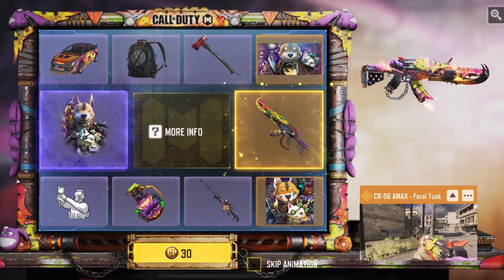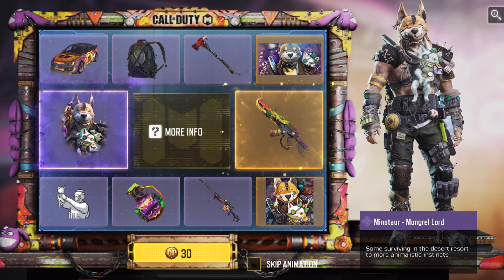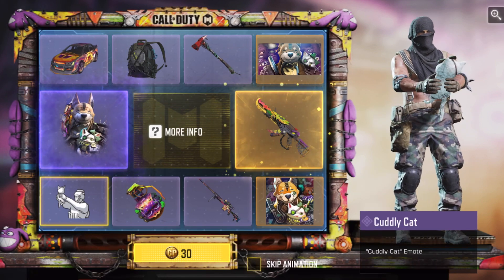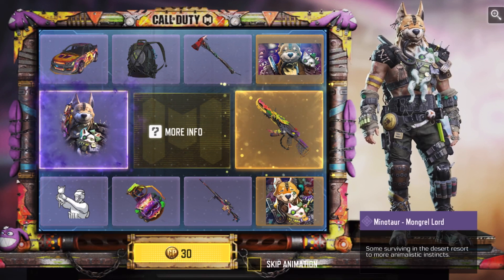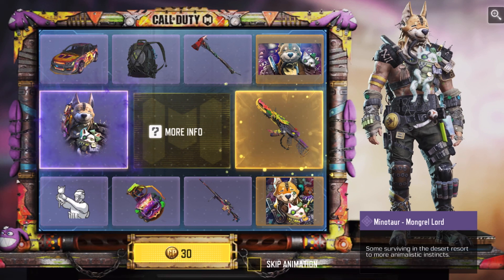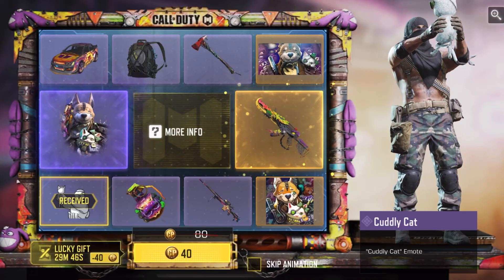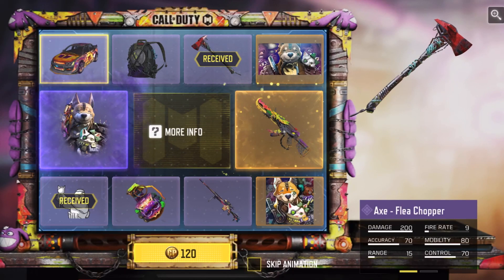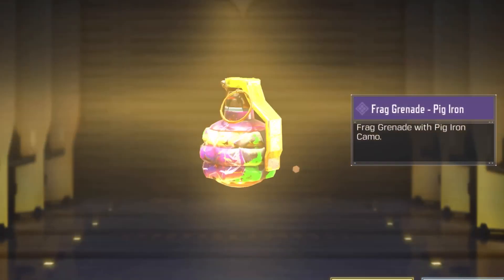Wasteland Warhead Draw Opening - COD Mobile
A new draw is here with the legendary CR-56 AMAX - Feral Tusk. This is definitely the most ridiculous draw this season. Enjoy